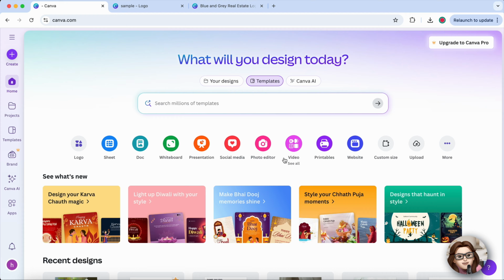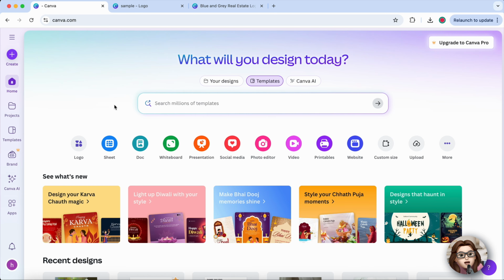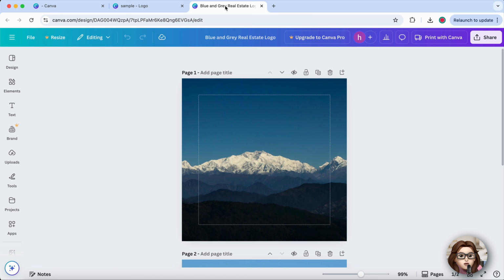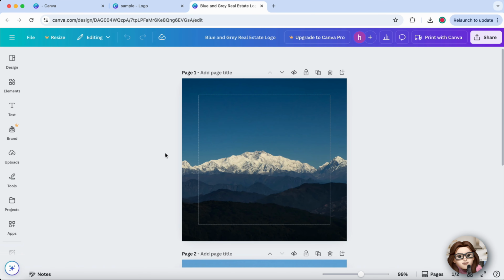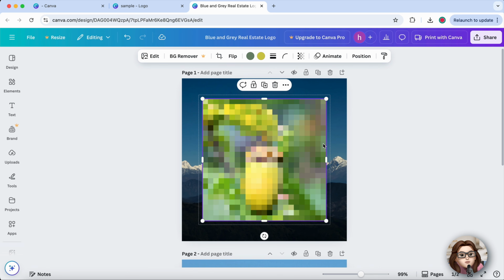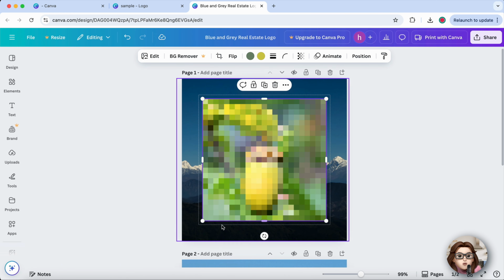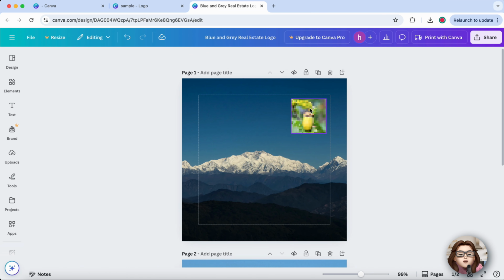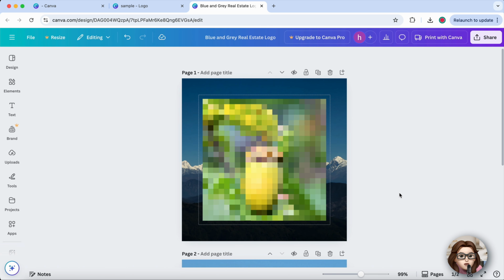How to Copy Paste Image From Different Design in Canva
In this tutorial, you’ll learn how to copy and paste images from one Canva design to another quickly and easily. Whether you’re working on multiple projects, creating consistent branding, or repurposing graphics, Canva allows you to transfer images between designs without downloading and re-uploading them. This saves time and keeps your workflow smooth.

We’ll walk you through the step-by-step process for copying images, including selecting the right elements, using Canva’s keyboard shortcuts, and ensuring your images retain quality and proportions. This method works for Canva desktop and web apps, making it perfect for designers, content creators, and social media managers.

In this video, you’ll discover how to:

Select images or elements in one Canva design.

Use copy (Ctrl+C / Cmd+C) and paste (Ctrl+V / Cmd+V) to transfer elements between designs.

Maintain image quality, proportions, and layers when pasting.

Copy multiple images or graphics at once for faster workflow.

Apply this technique to social media posts, presentations, posters, and marketing materials.

We’ll also share tips on organizing your Canva workspace, keeping images consistent across multiple projects, and avoiding common mistakes like misaligned or resized elements. By mastering this skill, you’ll save significant time when working on complex Canva projects and ensure your designs remain professional and cohesive.

By the end of this tutorial, you’ll be able to efficiently copy and paste images from one Canva design to another, improving your design speed and workflow. This is an essential skill for anyone creating multiple projects, branding kits, or social media content in Canva.

Explore more Canva tutorials and design tips for 2025 to enhance your creative workflow!

This video shows you How to Copy Paste Image From Different Design in Canva Easily! Watch this Video till the end to learn How to Copy Paste Image From Different Design in Canva.

Were you able to figure out How to Copy Paste Image From Different Design in Canva? Share this with your friends who want How to Copy Paste Image From Different Design in Canva.

Problem Solved in this Video-:

What Do you Think of How to Copy Paste Image From Different Design in Canva?